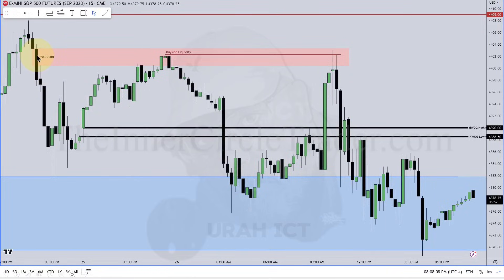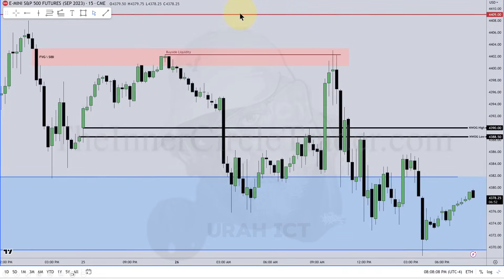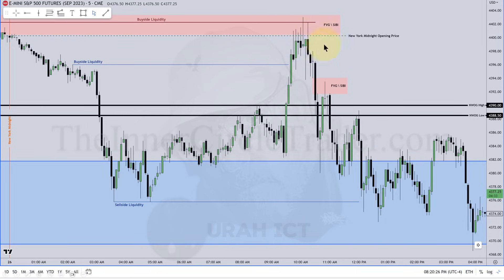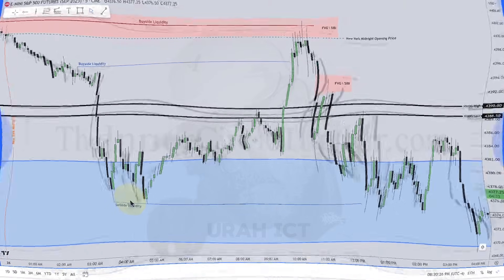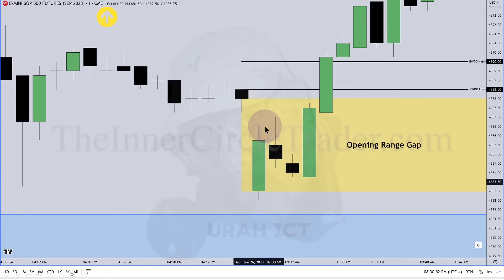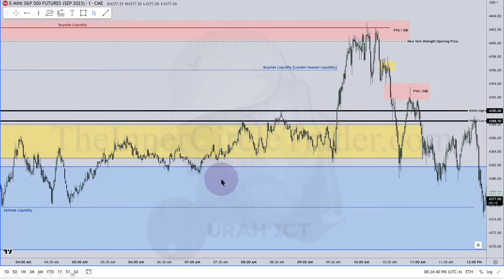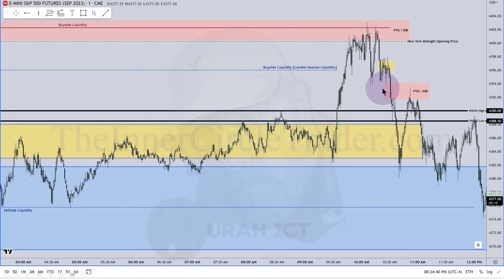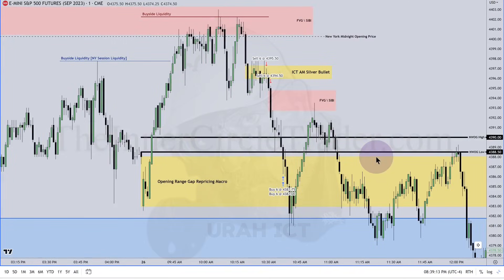ICT Gems– Mastering Sessions Liquidity the Smart Money Way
Unlock the real logic behind price delivery with this deep dive into ICT concepts that most traders never fully understand. In this lesson, we break down how the algorithm moves through Fair Value Gaps (FVG), Sellside Imbalance Buyside Inefficiency (CIBI), New Week Opening Gaps, opening range gaps, and liquidity pools across the London, New York, and intraday sessions.

You’ll learn how to recognize true inefficiencies, interpret premium vs discount arrays, understand Judas swings, identify high-probability buy-side and sell-side levels, and see how smart money reprices into old imbalances. We also explore session liquidity, the NY midnight open, the 9:30 opening range, and how the algorithm draws toward specific PD arrays—not retail indicators.

Whether you’re studying ICT Smart Money Concepts or refining your price-action precision, this tutorial will help you see the charts the way the algorithm intends. Master the setups that repeat every week, understand the liquidity that truly moves the market, and follow the logic behind why price reaches exact levels with surgical delivery.

Watch closely, take notes, and replay as needed—because these concepts will build a foundation you can use for life.